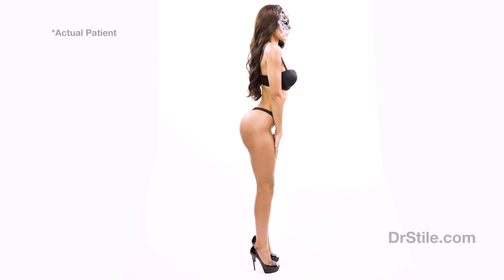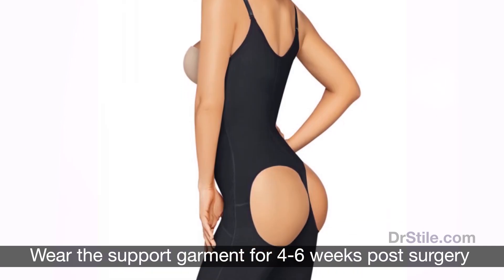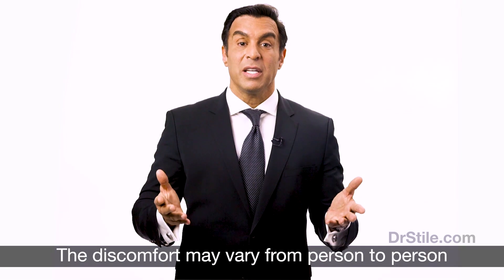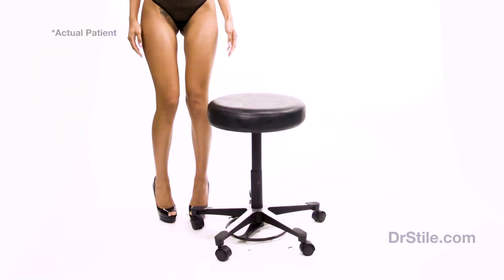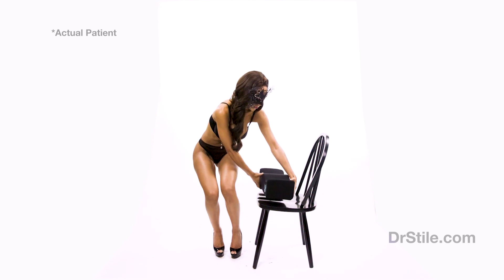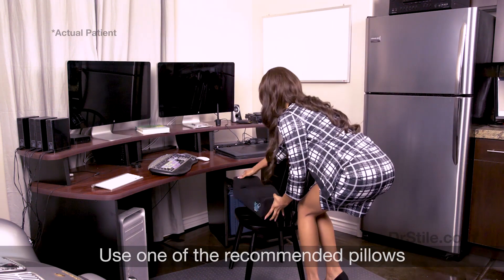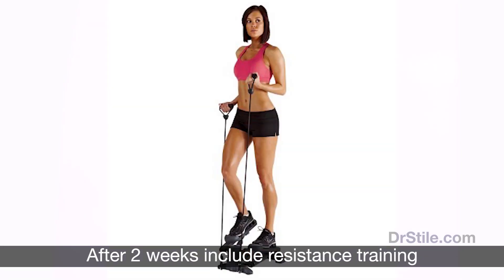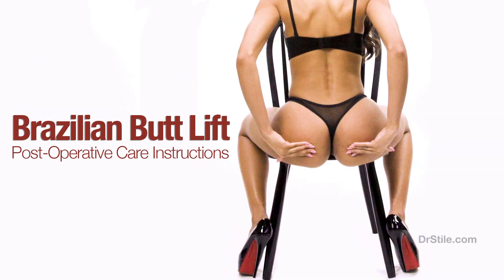What You Need to Know: Dr. Stile's Post-BBL Care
Get all the essential information on post-BBL care from Dr. Stile, a top plastic surgeon. Learn about massage instructions, recovery tips and more.

A Brazilian butt lift or gluteal enlargement using fat is a cosmetic surgery procedure that transfers living fat from multiple areas of the body to the gluteal region or rear end. This procedure benefits patients in many ways. It can enhance the shape and increase the overall size of your buttocks --- or lift and fill out rears that have sagged from weight loss or aging.

The procedure itself takes approximately three hours. During the procedure, fat is harvested or collected from 4-5 areas of your body. Usually the abdomen, flanks inner and outer thighs and sometimes the upper back and arms. These areas are left with a thinner improved leaner and more feminine contour. A thin waist is the goal.

The fat is then processed and strained. It is then used to sculpt your fabulous new rear. After you are fully recovered, you will be discharged home.

You will be sent home wearing a support garment. This garment will help shape the contoured areas while minimizing pressure on your newly enhanced rear. You'll need to wear this special liposuction compression garment for four to six weeks following your surgery to manage swelling and protect the surgical site.

Once home, you are required to rest and sleep in the prone position or on your belly. You should get out of bed every two to three hours and walk, being certain to flex your calf muscles. Be sure to take your medications as directed.

On your First day upon awakening, you can carefully remove your garment and the dressings. The dressings should be discarded, and your garment may be washed in cold water to avoid shrinkage.

You should shower with assistance gently washing your incisions with antibacterial soap patting the areas dry when done. Your dry garment is then reapplied.  You will then come to my office for your first visit and wound check. Stitches are removed 6-7 days following your procedure.

You will experience varying degrees of bruising, swelling, and discomfort following your procedure. The extent of this discomfort varies from person to person. Remember that your experience may differ from that of other patients.

You can start light exercise one week after your procedure. This means walking for extended periods outside or on a treadmill. After two weeks, you can increase to include resistance training without sitting. After three weeks you may participate in all exercises but must limit the time in sitting exercises until your forth post-operative week.

Your recovery time after a Brazilian butt lift will depend on several things. An uneventful recovery requires you to completely follow all of these instructions and the printed instructions I have given you. This will ensure that you don't impede the healing process. Remember, everybody, heals at a different rate, so Brazilian butt lift recovery times vary from person to person.